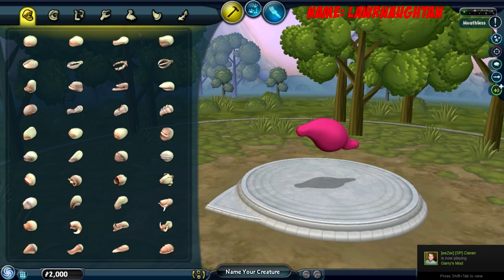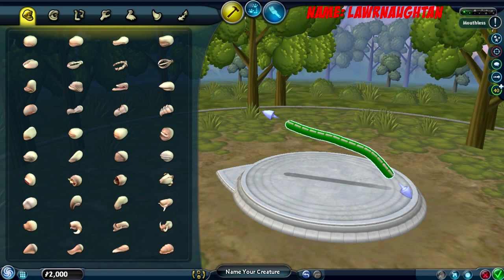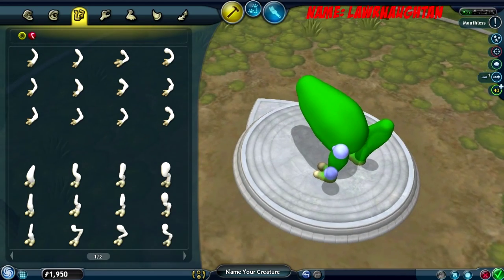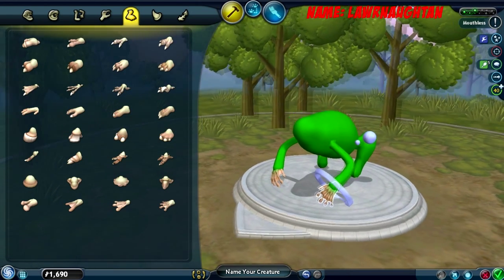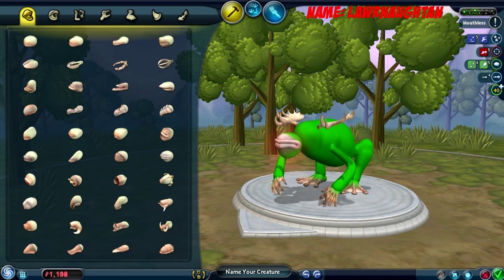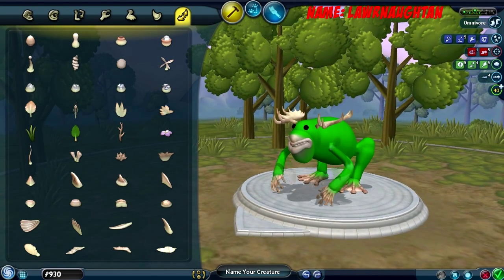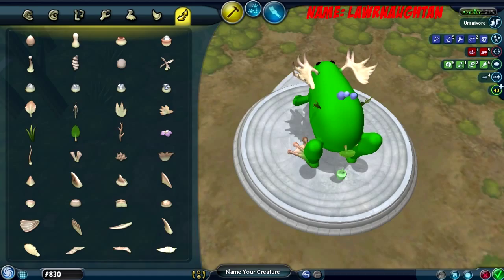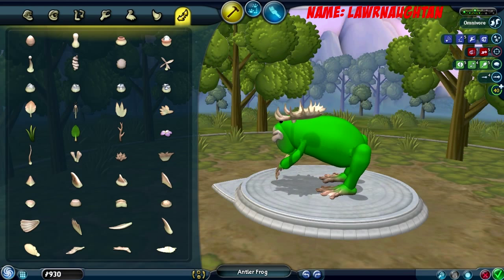Spore Creation Antler Frog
So this is the evolution of humanity, me- making antler frogs... for no reason AWSUM